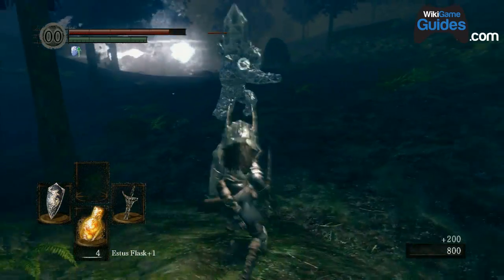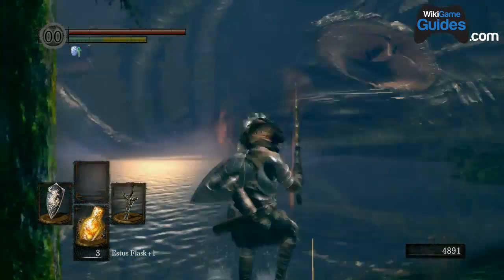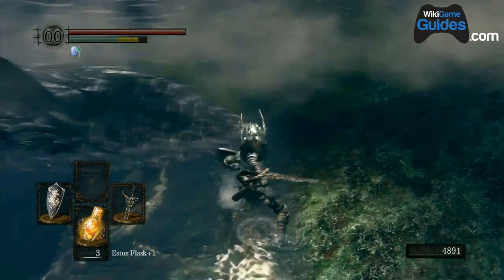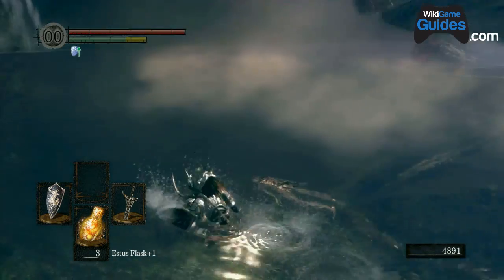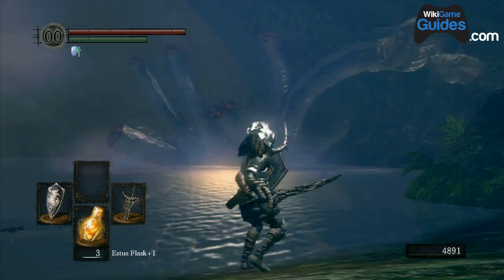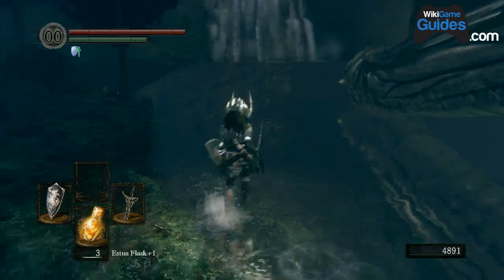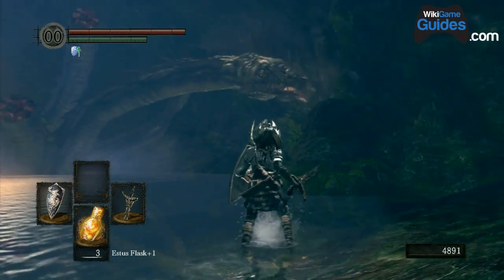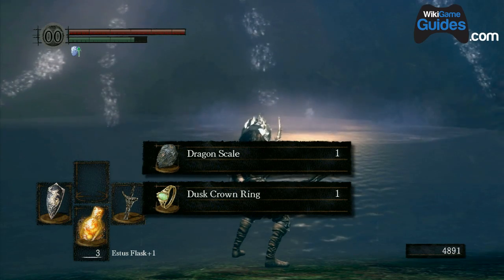Dark Souls Walkthrough - 7 Headed Water Dragon (Reward: Dragon Scale, Dusk Crown Ring) (Part 016)